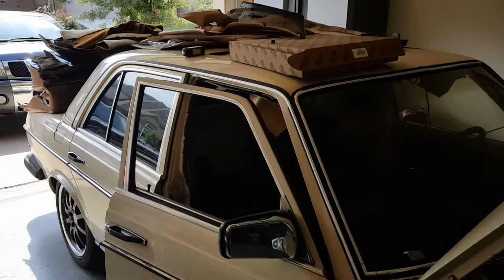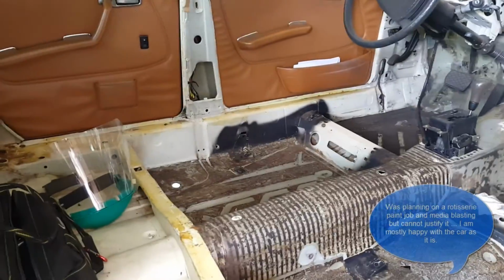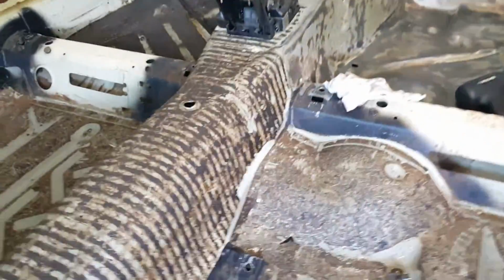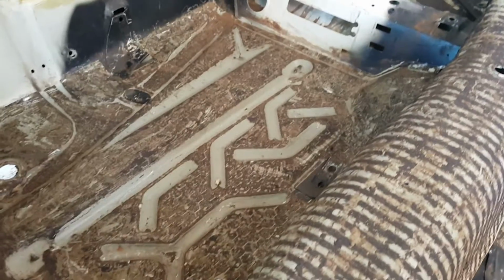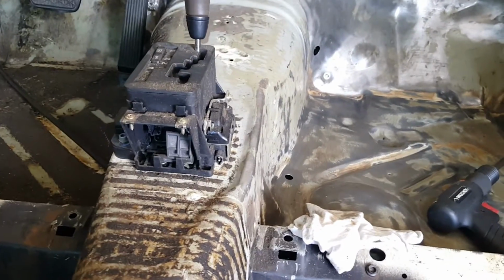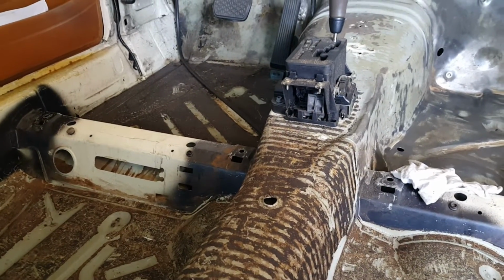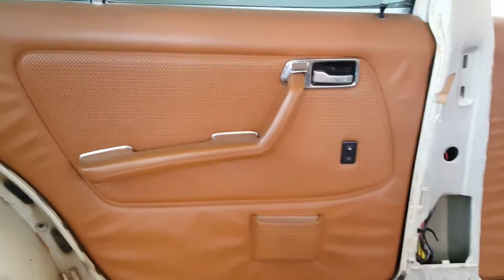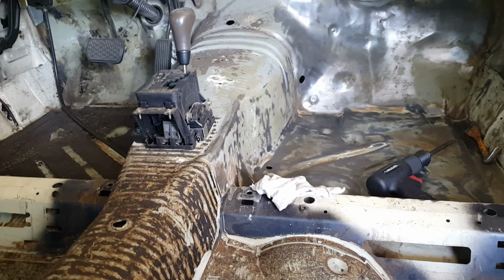w123 Interior Status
Working on the sunroof, wiring and soundproofing of the w123.  Prepping for the Painless wiring harness, lizardskin and new interior.  Not sure if it will be black, red/black or black/carbon.